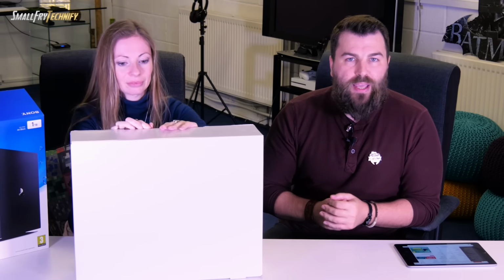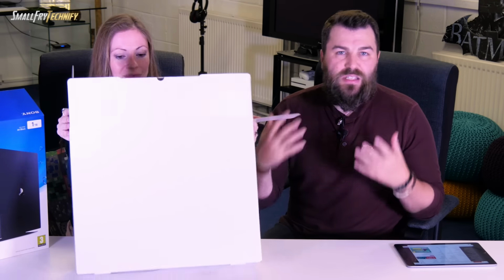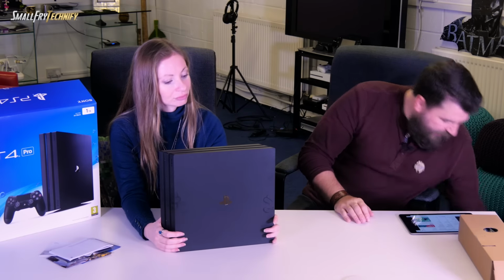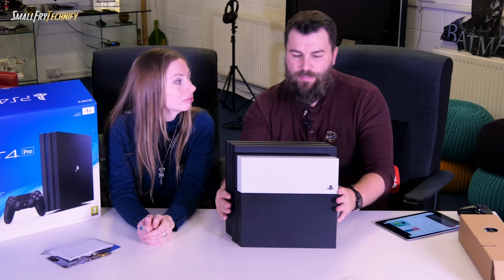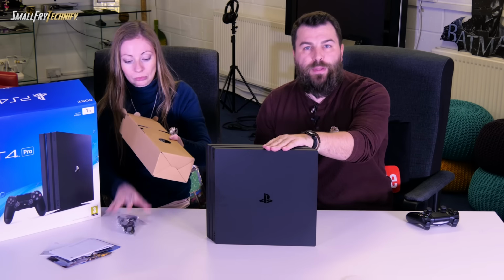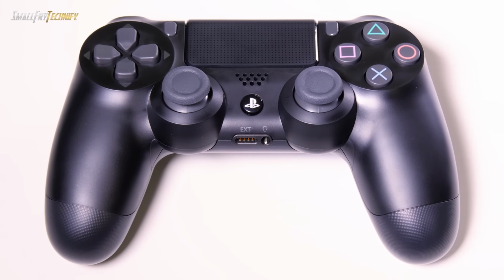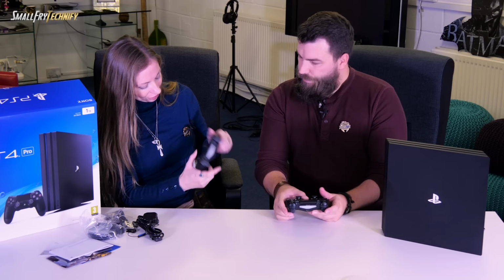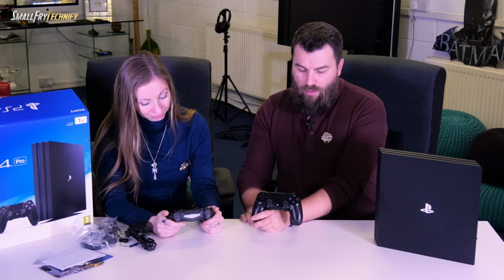PlayStation 4 PRO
That's right people, we're unboxing PlayStation 4 Pro, the most powerful gaming console in the world!

We show you the difference with the console when compared with the original PS4 and show you some minor differences with the Dual Shock 4.

Product code
 CUH-7000 series

Main processor
 Single-chip custom processor
 CPU: x86-64 AMD “Jaguar”, 8 cores
 GPU: 4.20 TFLOPS, AMD Radeon™ based graphics engine

Memory
 GDDR5 8GB

Storage size*
 1TB

External dimensions
 Approx. 295×55×327 mm (width × height × length)
 (excludes largest projection)

Mass
 Approx. 3.3 kg

BD/ DVD drive (read only)
 BD × 6 CAV
 DVD × 8 CAV

Input/ Output
 Super-Speed USB (USB 3.1 Gen.1) port × 3
 AUX port × 1

Networking
 Ethernet (10BASE-T, 100BASE-TX, 1000BASE-T)×1
 IEEE 802.11 a/b/g/n/ac
 Bluetooth® 4.0 (LE)

Power
 AC 100V, 50/60Hz

Power consumption
 Max. 310W

Operating temperature
 5ºC – 35ºC

AV output
 HDMI™ out port (supports 4K/HDR)
 DIGITAL OUT (OPTICAL) port